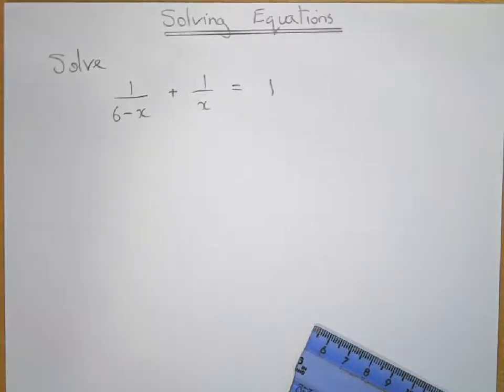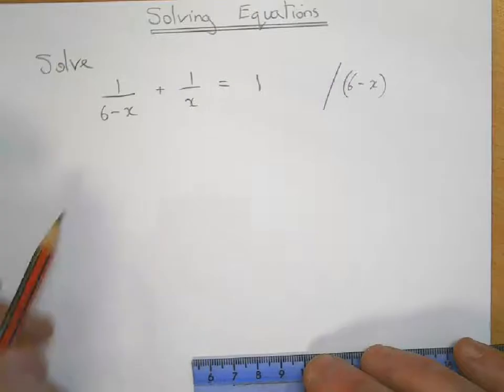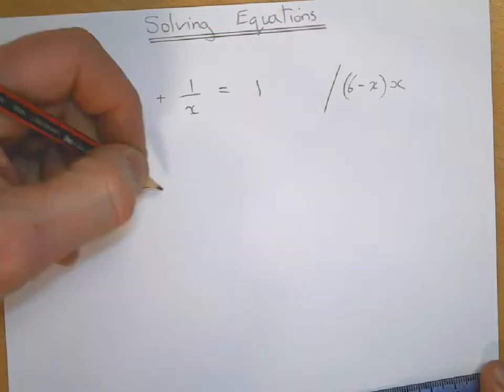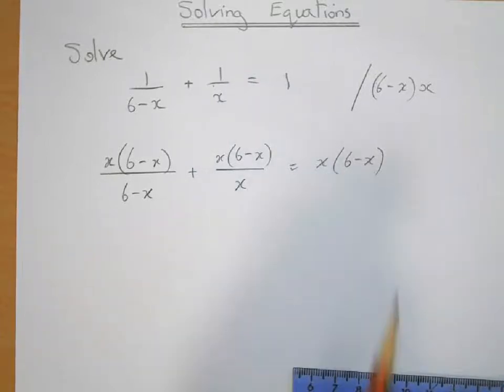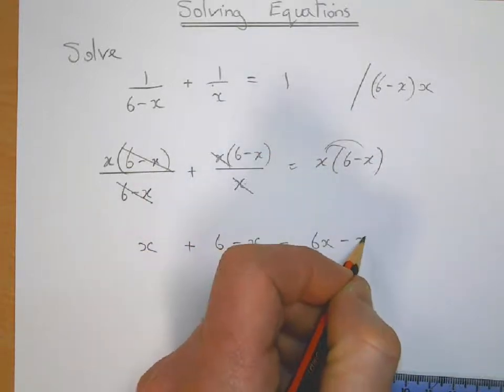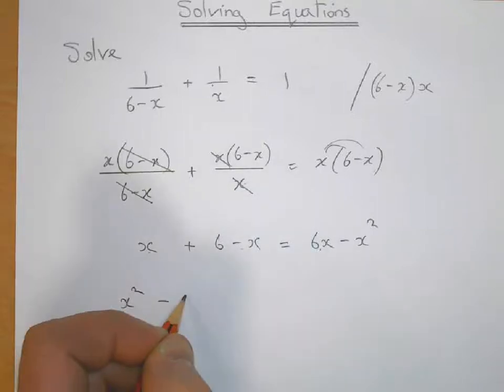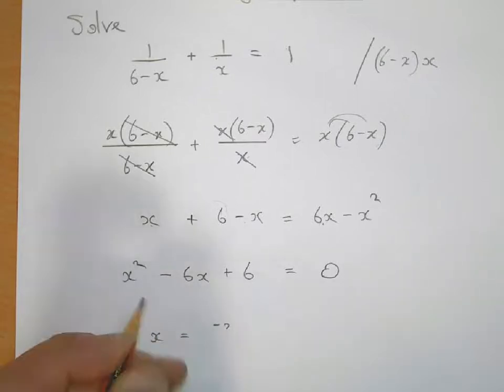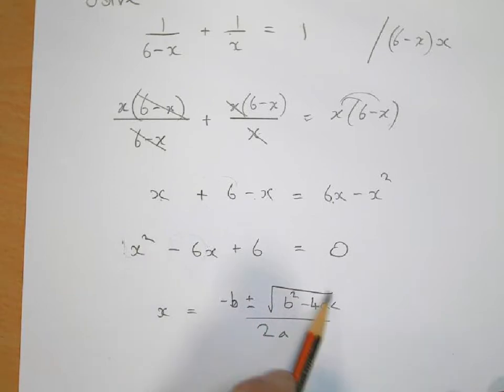Higher - Solving Equations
Solving equations with x on the denominator